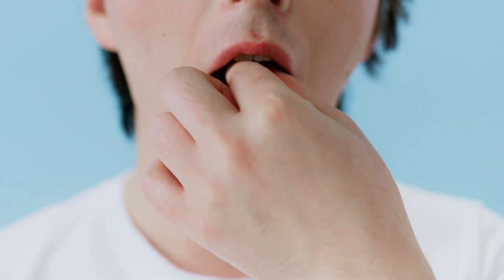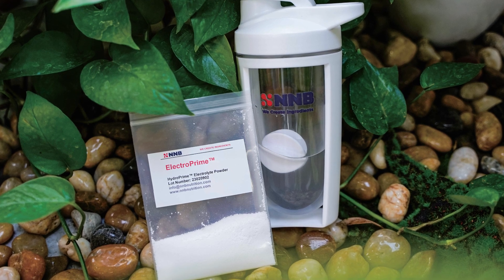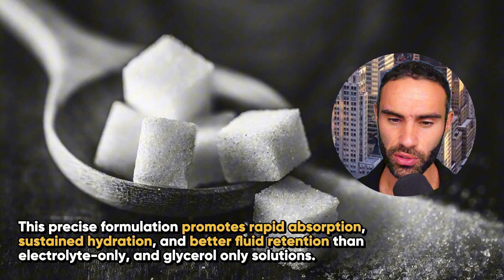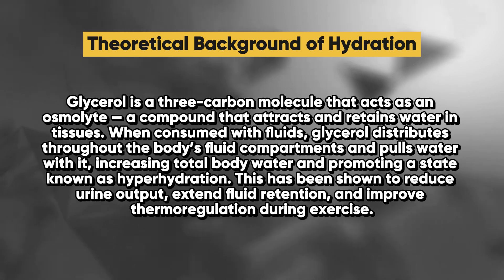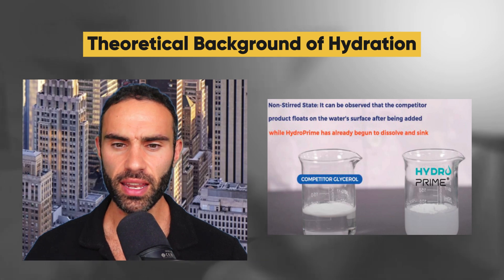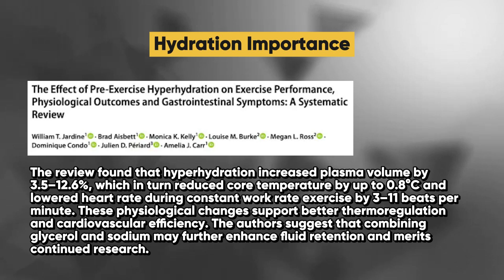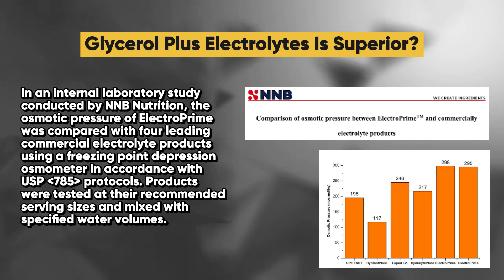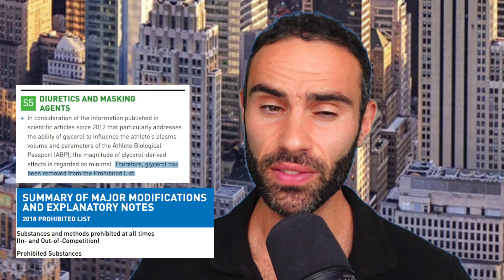Electrolytes Are A Waste If You Don't Know This!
Most people think electrolytes are just for athletes or sweaty gym sessions…
But the reality? They go way deeper — influencing your energy, focus, hydration, and even hormone function.